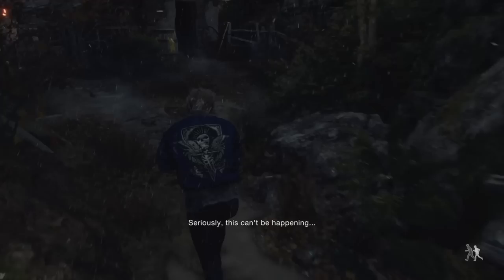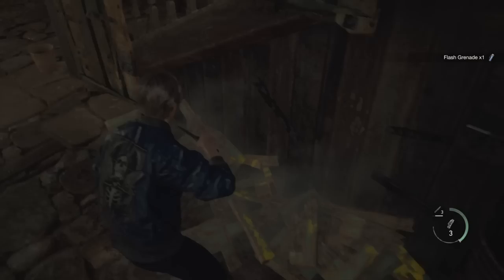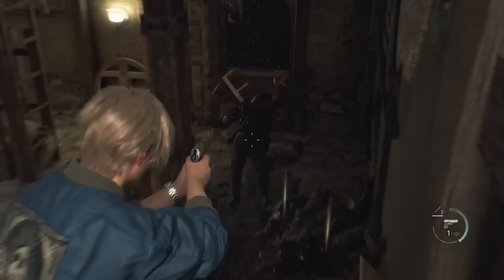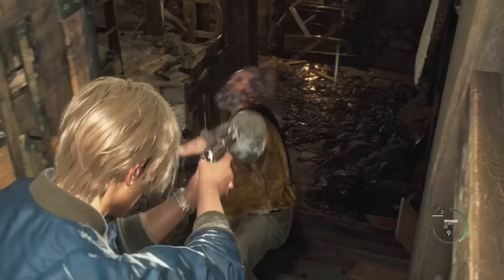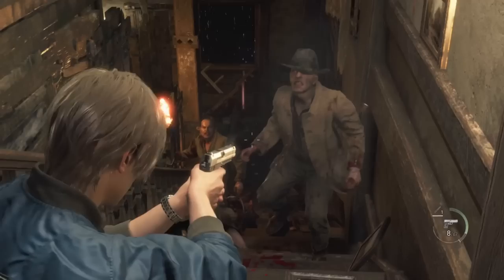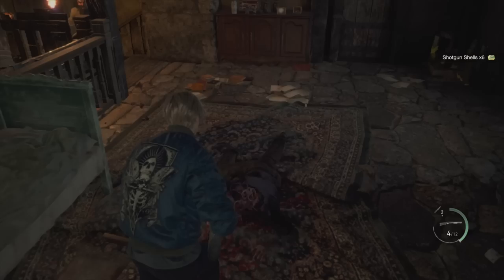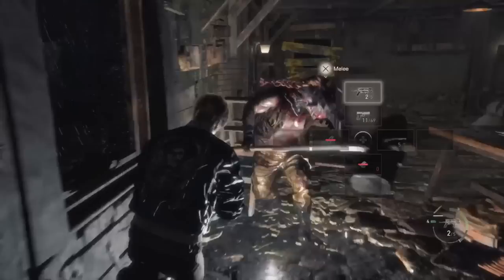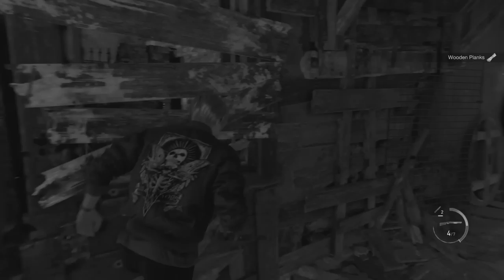How To Beat the Cabin in The Professional Difficulty - Resident Evil 4 Remake S+ Walkthrough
The cabin can be the place where your ends abruptly, especially in the Professional difficulty. Not only will you have to kill a lot of enemies but you will need to preserve your ammo for the fight against the Chainsaw sisters and Méndez. In this video, I will share some insights which helped me beat the cabin while minimizing casualties.

And if you liked the video, be sure to hit to like button so that more people get to survive the encounter.

Resident Evil 4 Remake Professional walkthrough
Resident Evil 4 Remake Tips and tricks